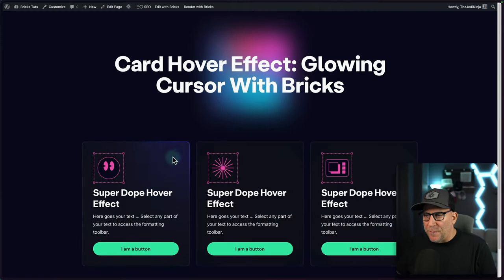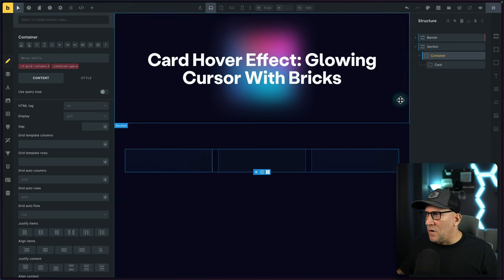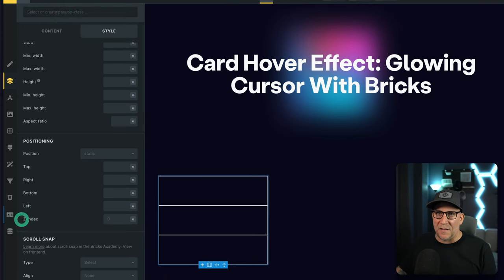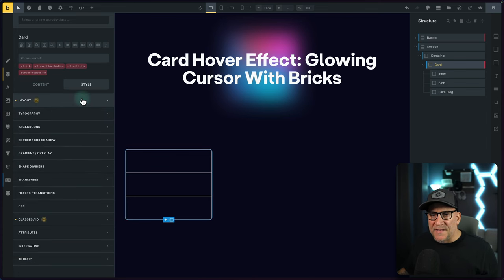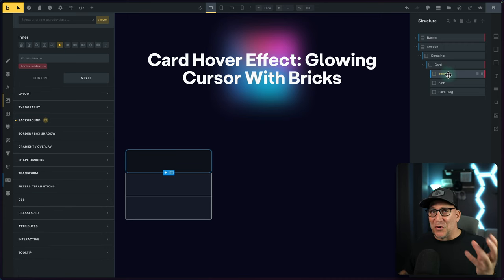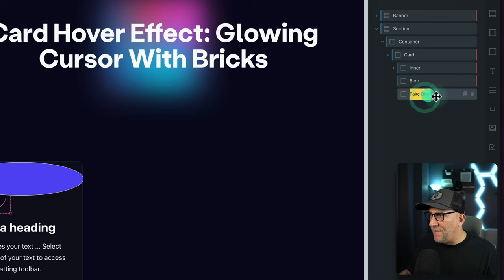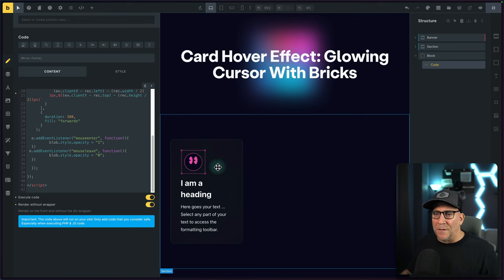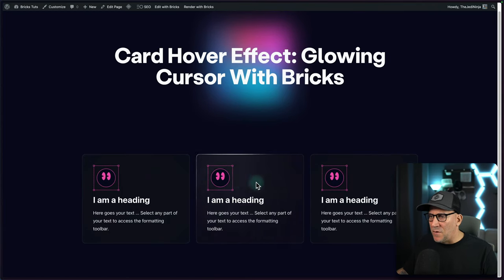Bricks Builder Trick - Glowing Cursor on Card Hover